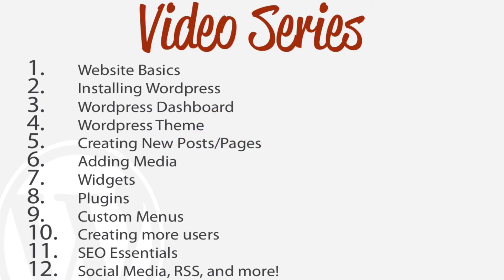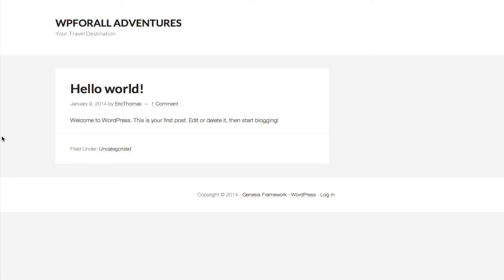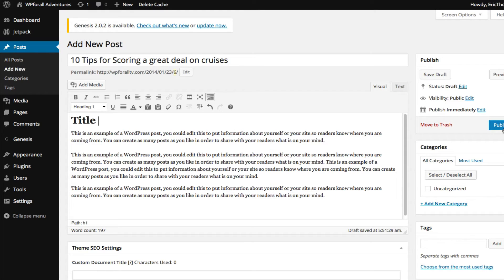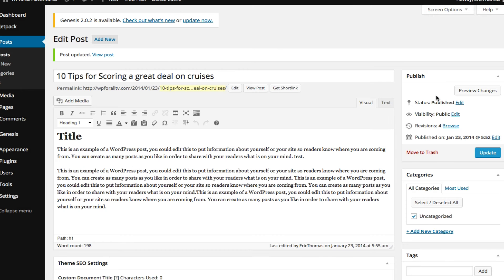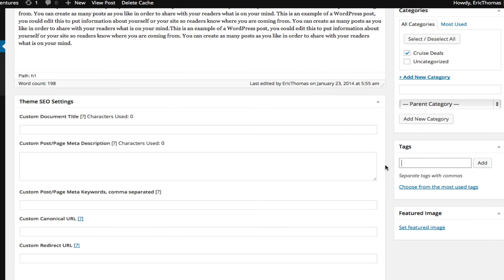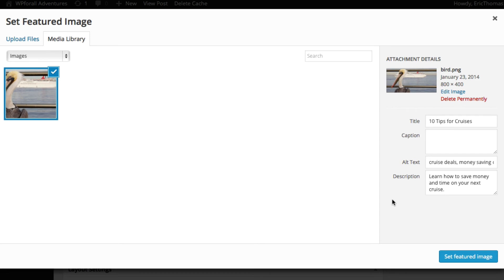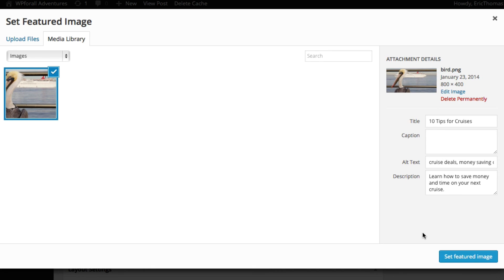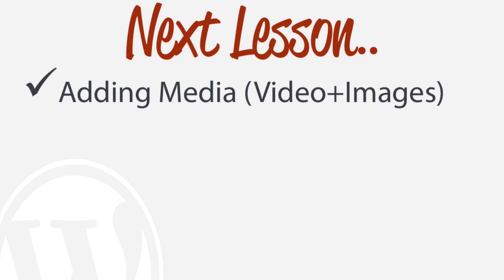Wordpress Posts Pages - Learn to Use Wordpress (Part 6 of 12)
Learn How to Install a Wordpress Theme quickly and easily with this 12 part Learn to use Wordpress Course.

To sign up for your hosting account visit the link above.

Wordpress Posts Pages Overview:

In this video, we will be learning what the difference is between a Wordpress Post and a Wordpress Page. While the differences may seem arbitrary, we will be looking at exactly when to use a wordpress post and wordpress page. Additionally, we will learn how to add a new wordpress post and wordpress page. We will learn how to customize a wordpress post and how to change the fonts on wordpress. With different post types and customizations that can be made, we will be sure you understand exactly how to change each of these options on your own wordpress theme. Specifically we will be learning how to:

1. Add a Wordpress post and Wordpress page
2. Change font to bold in Wordpress
3. Change font to italic in Wordpress
4. Change font size and heading in Wordpress
5. Underline font in Wordpress
6. Add quotes in Wordpress
7. Justify text in Wordpress

Video Transcript:

00.50 - What is the difference between posts and pages?
01.40 - Adding a new post
04.03 - What are categories and tags?
05.30 - What are featured images?
06.50 - What is alt text?